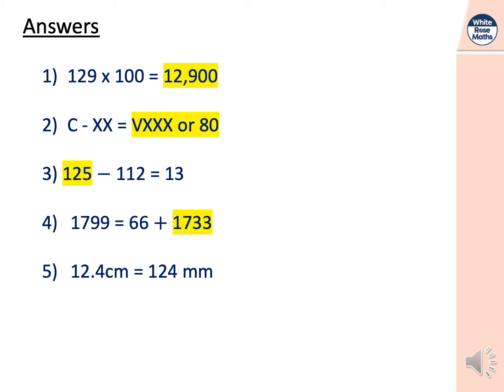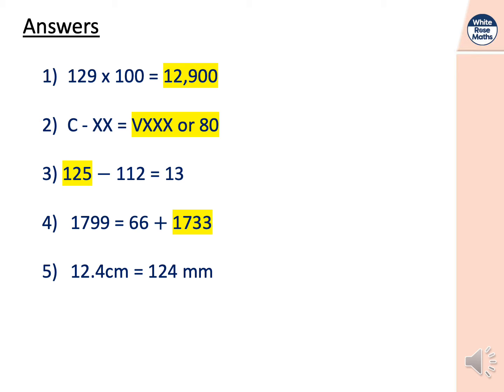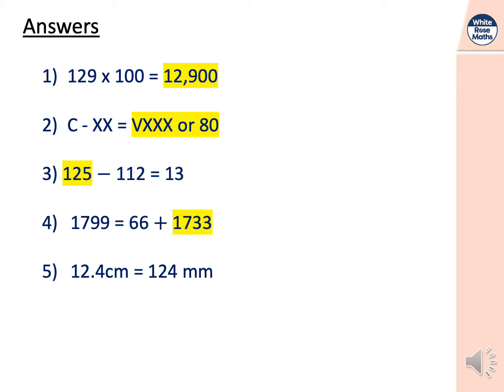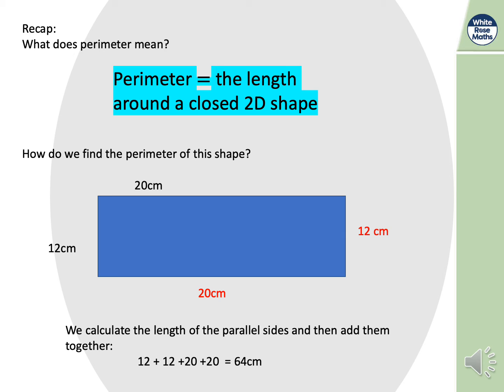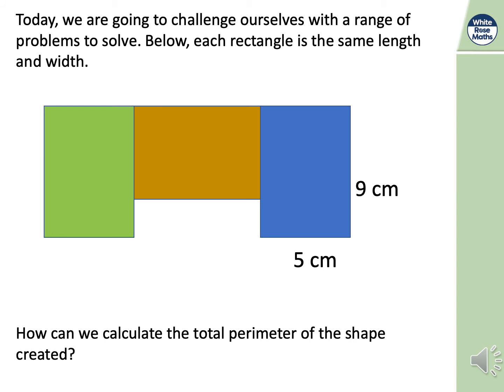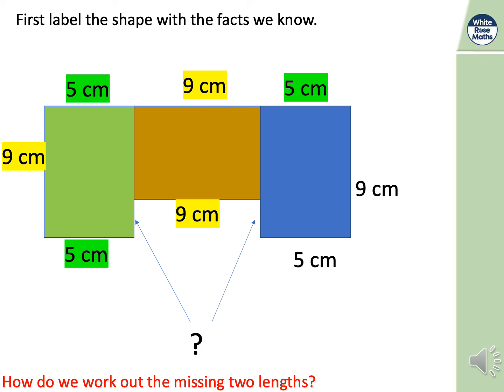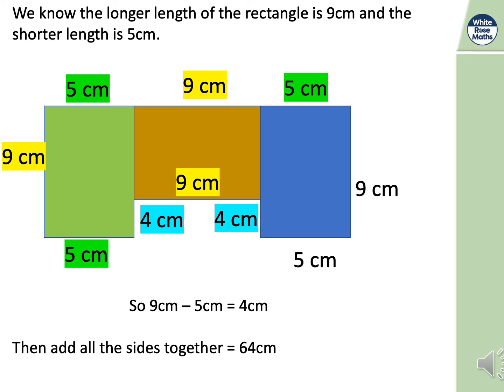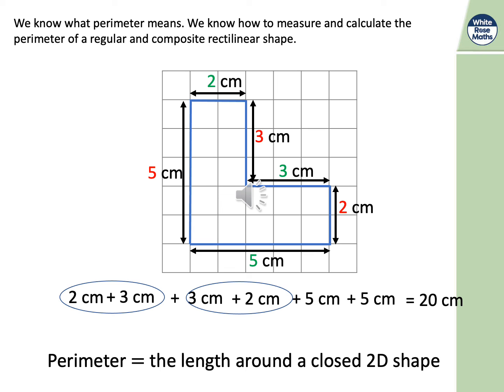Year 5 - Maths - Wednesday 27th January 2021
Perimeter of rectilinear shapes
Teachers Mr Armstrong Miss Pillinger